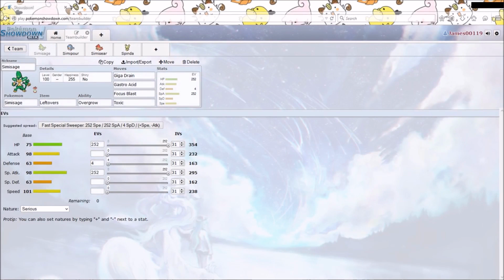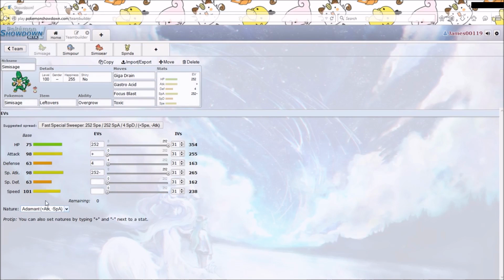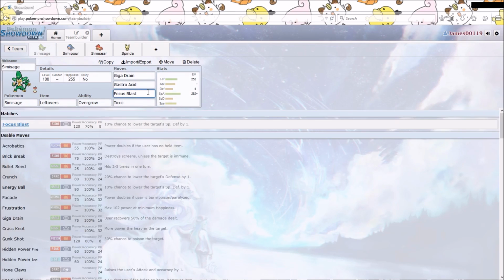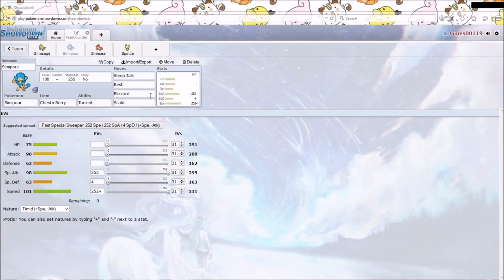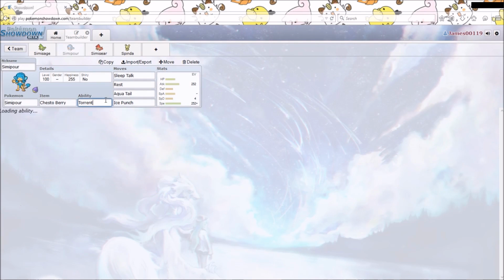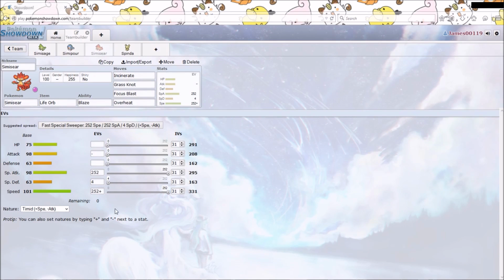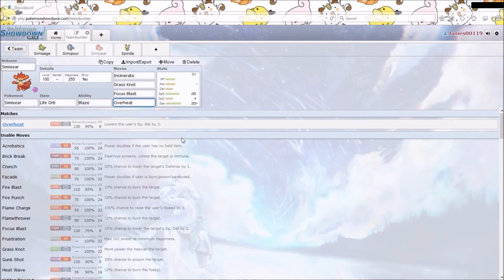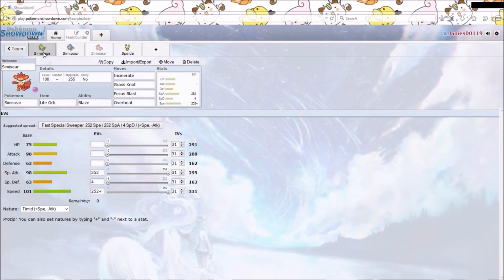How to use the Simi Monkies Pokemon Oras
Tomorrow we'll be reviewing the Pokemon known as Musharna